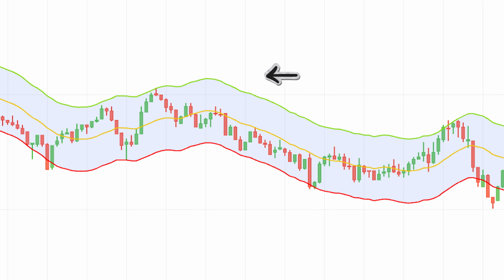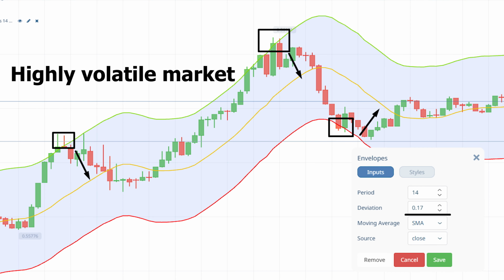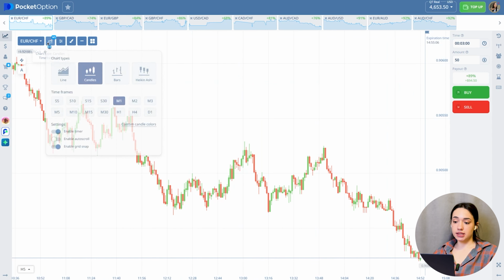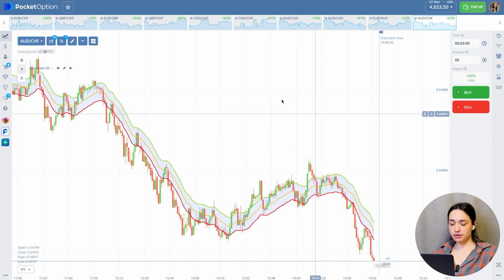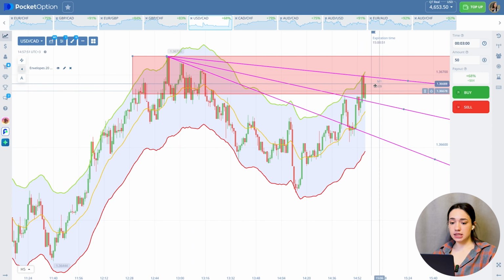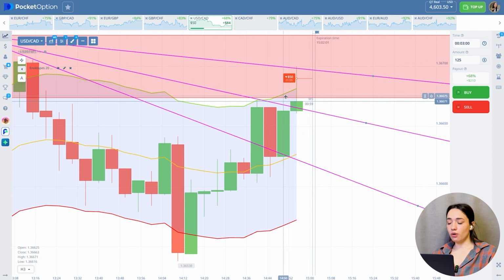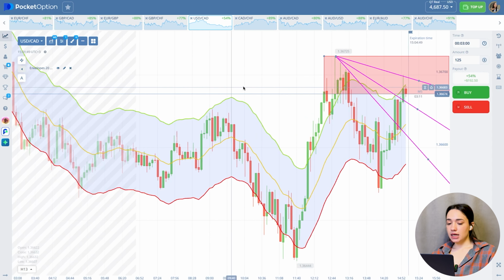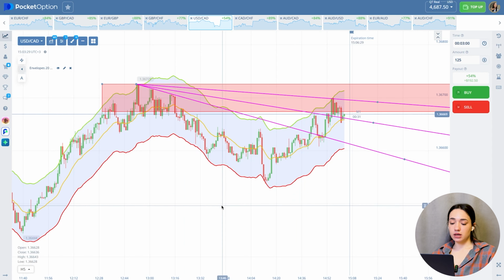Envelope Trading Strategy | Right Method for Binary Options | Pocket Option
Want to stop entering trades at the worst possible moments?
In this video, I break down a powerful Envelope Trading Strategy for Binary Options and show you how to catch high-probability entries using a simple but effective method.
📊 This is a complete step-by-step trading guide, where you’ll learn how to use Moving Average Envelopes to identify overbought and oversold zones, avoid false entries, and improve your accuracy on platforms like Pocket Option.
After the theory, I go straight into live trading, where I open multiple positions based on this exact strategy.
Every trade is explained in detail - from market context to confirmation. At the end, I summarize the results and key takeaways.

🔥 What You’ll Learn in This Video:
✅ How to trade binary options using Envelope indicator
✅ Best Envelope settings for trading
✅ How to identify overbought and oversold zones correctly
✅ Why most traders fail using Envelope
✅ Step-by-step binary options strategy for beginners
✅ How to trade on Pocket Option with real examples
✅ Live trading entries with full explanations
✅ How to combine Envelope with price action and confirmations

🚀 If you want to trade with me and see more live profitable sessions, check the links below and join the private community.

🎯 This Video Is Perfect If You’re Searching For:
• Best binary options strategy 2026
• Envelope indicator trading strategy
• How to trade binary options step by step
• High accuracy trading strategy
• Overbought oversold trading system
• How to catch reversals in trading
• Smart money concepts for beginners

💎 On my YouTube channel we speak about things like:
- Trading psychology